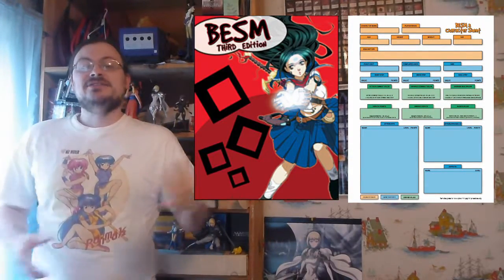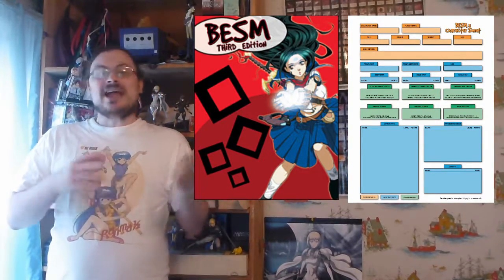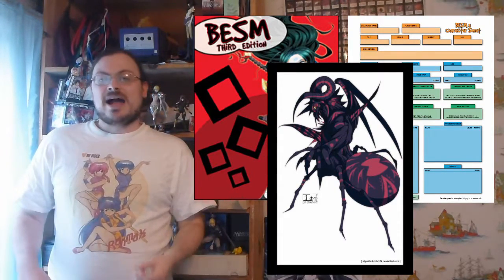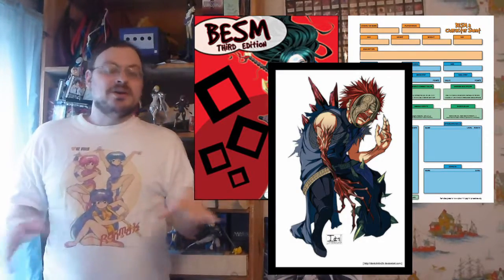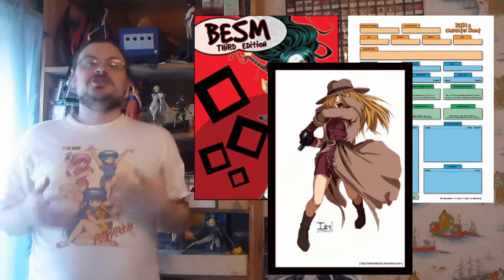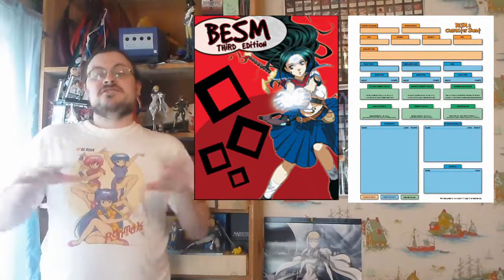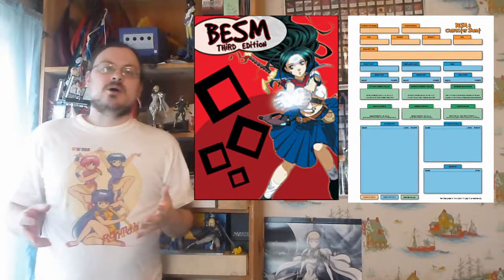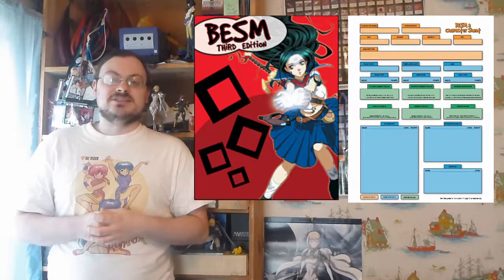Big Eyes Small Mouth | BESM Episode 5 | Templates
In this episode I detail the optional template rules.  You can use them to speed up creating your character if your GM allows it, or your GM can use it to make all your characters have a similar basis of powers.

olismithart.net
for some art streams and gaming.

BESM is owned and published by arthaus games.  Please support this product and the other great products they release.